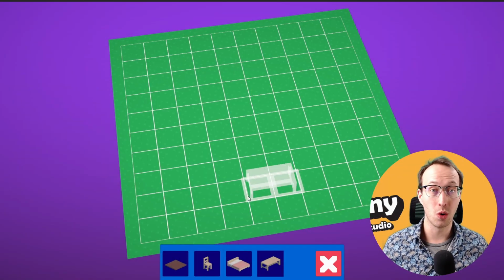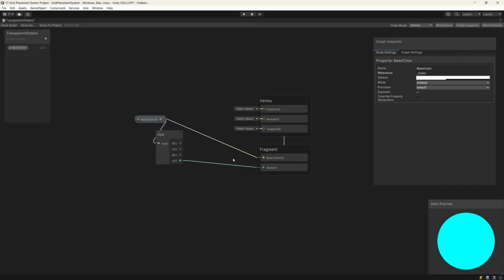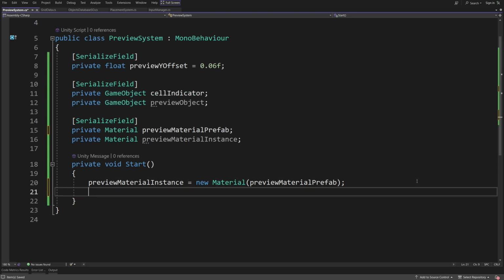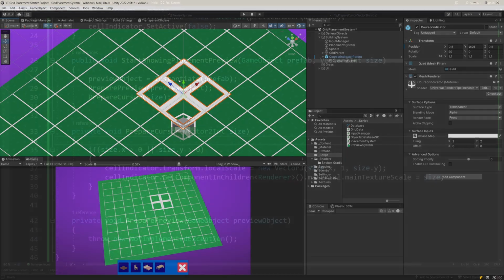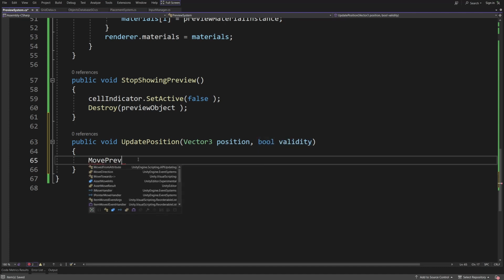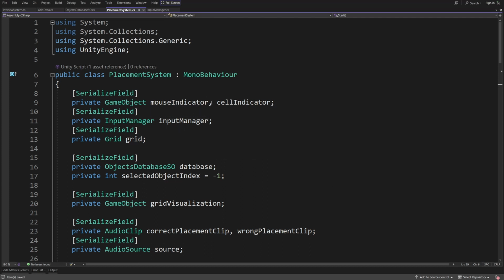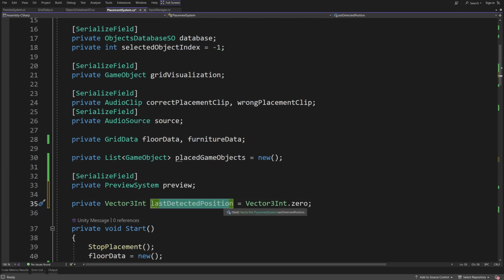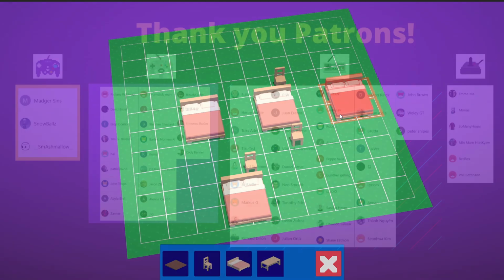Placement Preview - Grid Placement System in Unity P5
In this Unity tutorial we will create a preview for the object that we are placing on our grid. At the end of this tutorial you will have a grid placement system that you can use in your own project.

00:00 Introduction
00:44 Turning object transparent
02:22 Transparent shader graph
04:34 Preview System Script
09:40 Swapping Material from script in Unity
15:39 Showing preview
18:37 Performance improvement - Last Selected Position
20:54 Testing